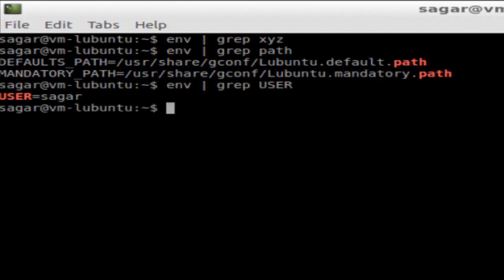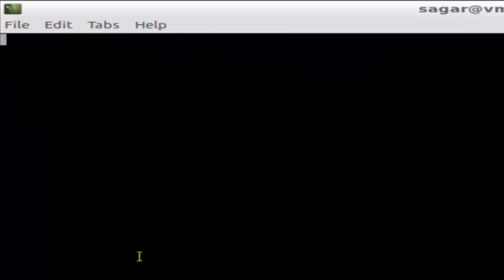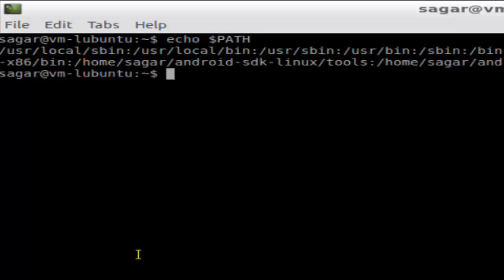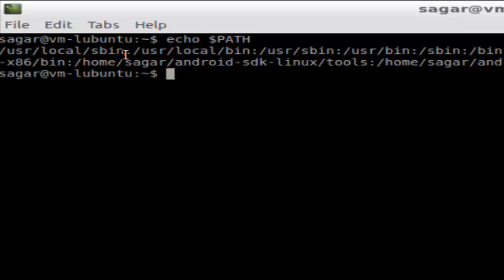How to view PATH variable value in Ubuntu